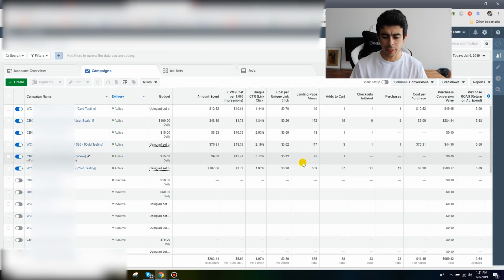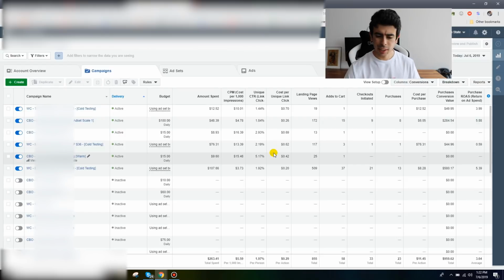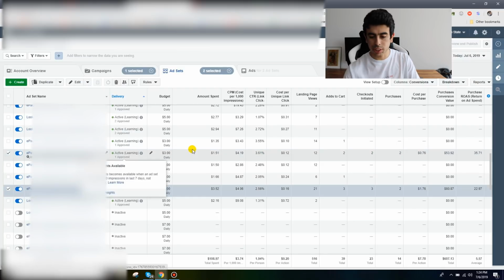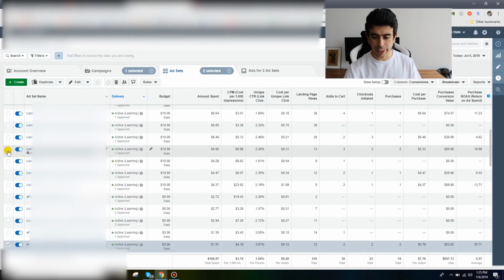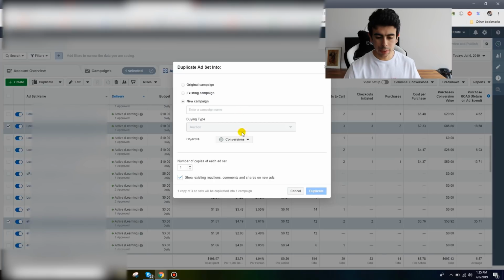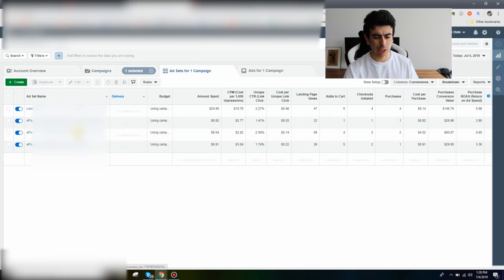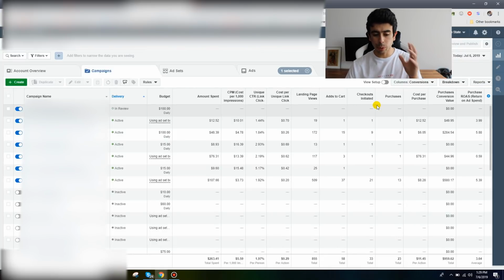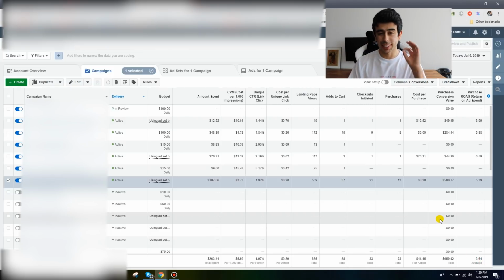NEW $2000/Day CBO Scaling Strategy | Facebook Ads For Shopify Dropshipping 2019